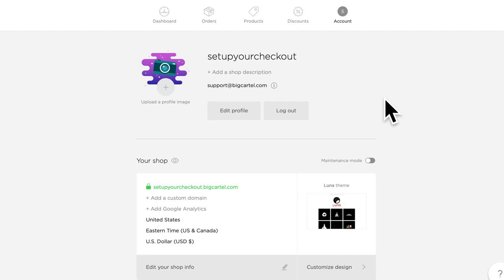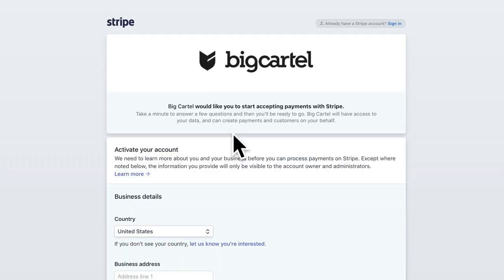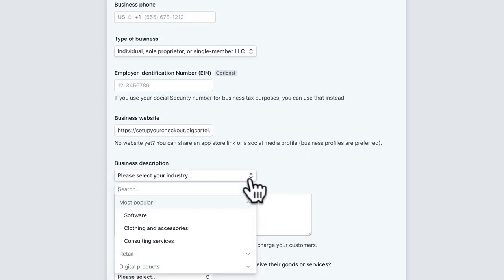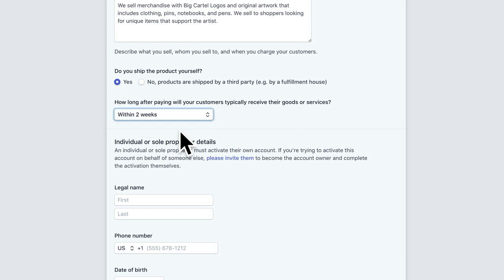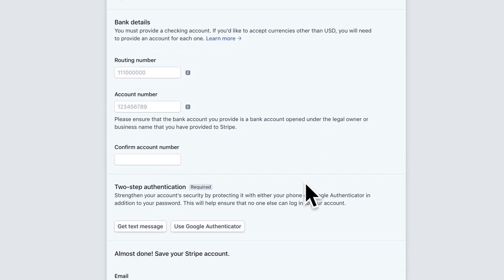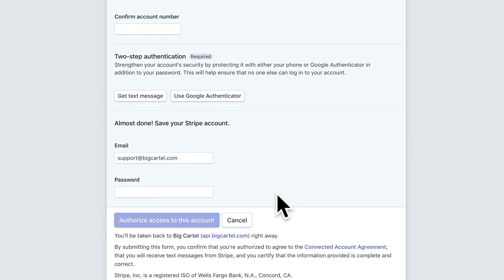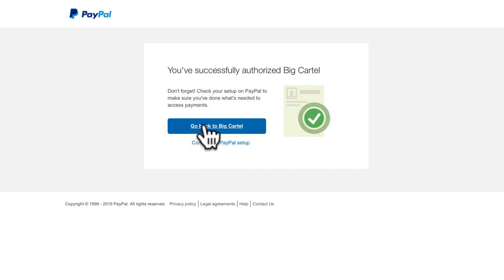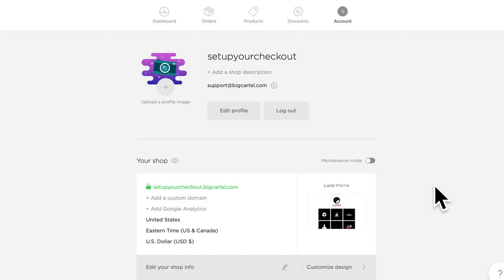Setting up your checkout with Big Cartel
Get your Big Cartel shop all set up to get paid! Lauren, from our Support team, shows you how to set up both Stripe and PayPal in your shop's checkout so you can start earning in just a few clicks!

Heads up, you will need to have a Business and verified PayPal account to use PayPal Express in your shop.  You can login right here to upgrade to a Business account for free

And there's some info about how to verify your account

How to make your money work for you as a creative